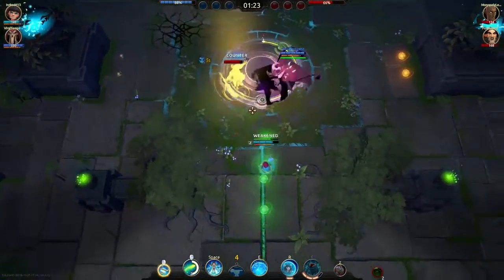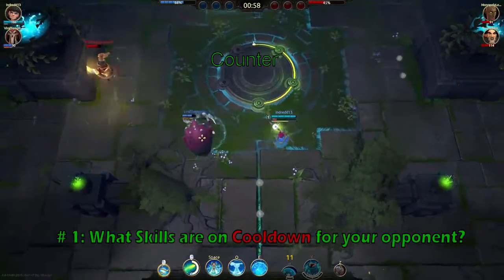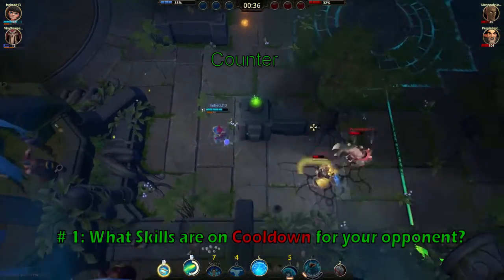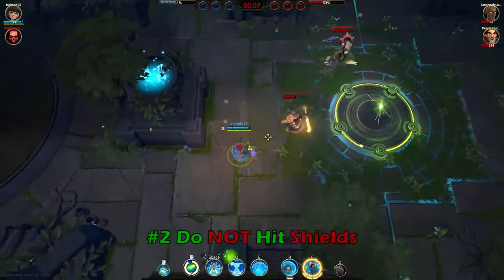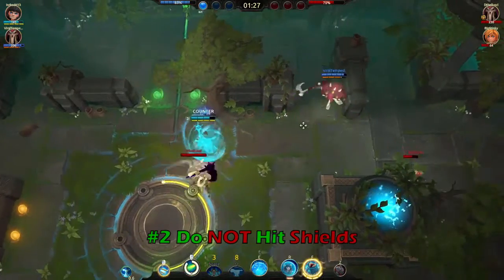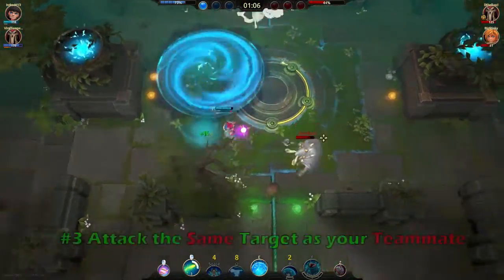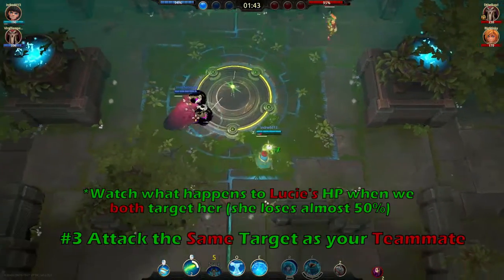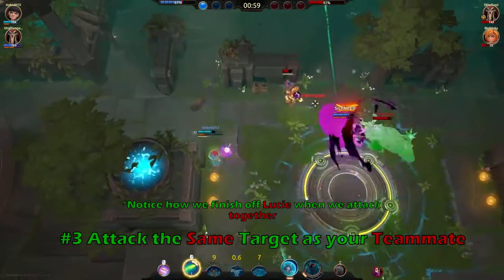[Battlerite] Gameplay 101 Episdoe 3 - Who To Focus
Knowing who to focus can be very difficult in Battlerite.  Battlerite Gameplay is unique.  This guide will help you learn who to focus through 3 key steps.  I hope you like the video and learn a lot form it.

Battlerite is the successor to the best MOBA / Arena fighter made (IMO). It is fast paced action with nothing but skill shots and no boring PvE content. If you want a true test of skill be sure to check out the game and join its early access

Be sure to check the channel out later as I bring more tips and tricks for specific characters.